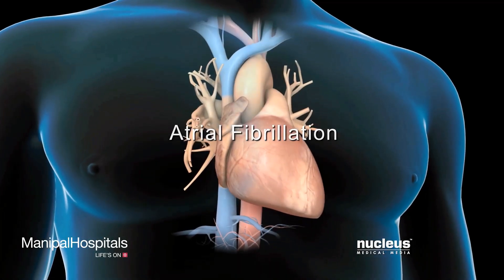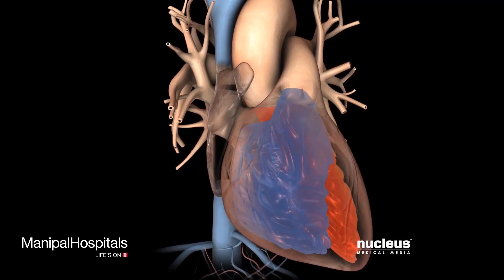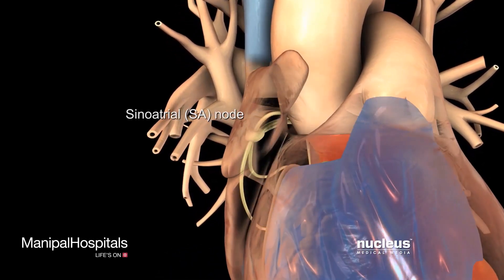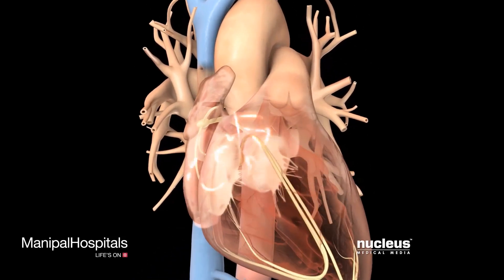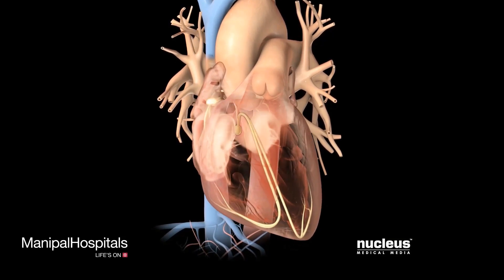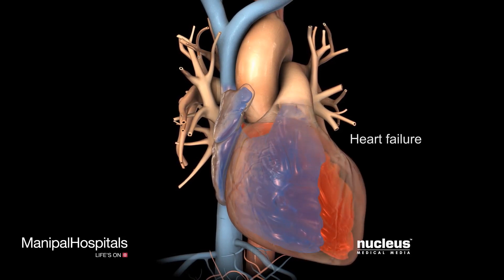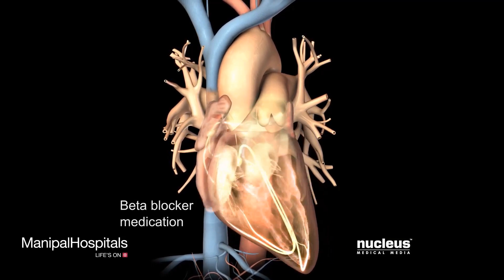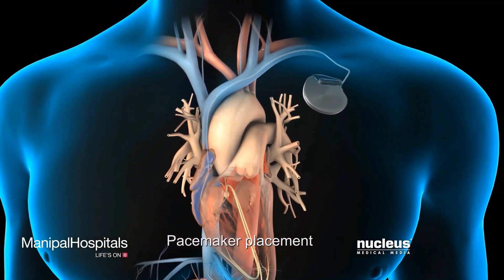Understanding The Electrical Problem In Atrial Fibrillation | Atrial Fibrillation - Manipal Hospital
"This animated video gives a detailed description of the heart functions and how heartbeats work. the video also gives a detailed explanation for Atrial Fibrillation or heart fibrillation   (irregular heartbeat), and causes for a heart-stroke. A pacemaker in heart may be recommended for some people with atrial fibrillation, implanted through pacemaker surgery in order to correct a slow heart rate.
The video discusses different procedures to deal with Atrial Fibrillation. Watch the video for more information on the condition."

Department of Cardiology
Our superlative cardiac experts handle the most delicate of cardiac cases across all ages. Their range of treatment expertise includes the entire spectrum of cardiac conditions including congenital heart disease, coronary artery disease, heart rhythm disorders, disorders of heart failure, and valvular disease. Best in their speciality, our team of eminent echo cardiologists, electrophysiologists, interventional cardiologists, radiologists and cardiovascular surgeons are skilled in treating the most challenging of heart conditions including paediatric surgeries even in the newborn.

The Adult cardiology treatments and services include Coronary angiogram and angioplasty (radial and femoral), Emergency Percutaneous Coronary Intervention (PCI), Complex coronary interventions (Left main, bifurcation, chronic total occlusion, rotaablation), Coronary lesion physiological assessment and imaging (FFR, IVUS, OCT), Electrophysiological Radio Ablation including 3D ablation, Structural heart disease intervention including Transaortic valve implantation, Left Atrial Appendage closures, Balloon Mitral Valvotomy, Balloon pulmonary valvotomy, Adult congenital heart disease interventions including atrial septal defect closure, ventricular septal defect closure, PDA device closures, pulmonary AVM closures, Peripheral angiogram and angioplasty and cardiac device implantation including pacemaker, ICD implantation and CRT implantation.